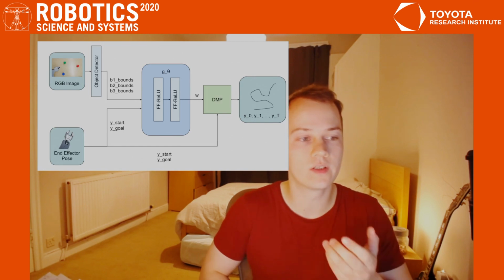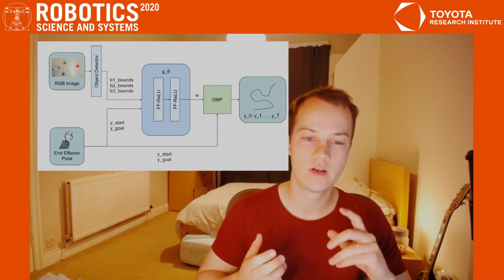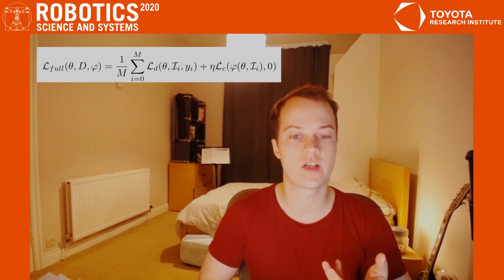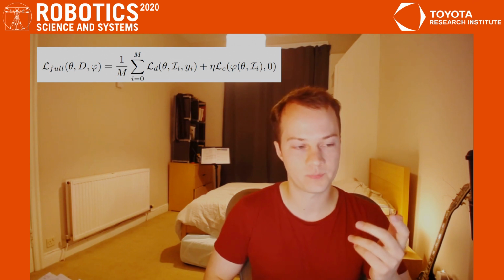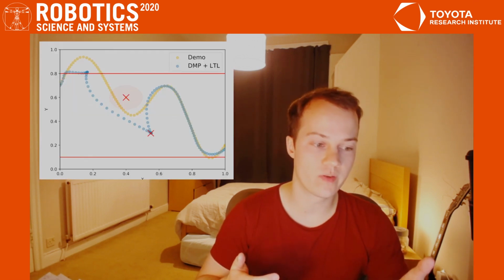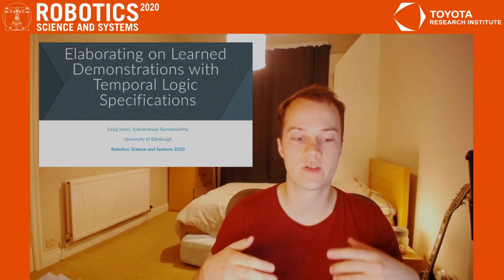RSS 2020, Spotlight Talk 4: Elaborating on Learned Demonstrations with Temporal Logic Specifications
**Elaborating on Learned Demonstrations with Temporal Logic Specifications**
Craig Innes (University of Edinburgh)*; Subramanian Ramamoorthy (University of Edinburgh)

**Abstract**
Most current methods for learning from demonstrations assume that those demonstrations alone are sufficient to learn the underlying task. This is often untrue, especially if extra safety specifications exist which were not present in the original demonstrations. In this paper, we allow an expert to elaborate on their original demonstration with additional specification information using linear temporal logic (LTL). Our system converts LTL specifications into a differentiable loss. This loss is then used to learn a dynamic movement primitive that satisfies the underlying specification, while remaining close to the original demonstration. Further, by leveraging adversarial training, our system learns to robustly satisfy the given LTL specification on unseen inputs, not just those seen in training. We show our method is expressive enough to work across a variety of common movement specification patterns such as obstacle avoidance, patrolling, keeping steady, and speed limitation. In addition, we show our system can modify a base demonstration with complex specifications by incrementally composing multiple simpler specifications. We also implement our system on a PR-2 robot to show how a demonstrator can start with an initial (sub-optimal) demonstration, then interactively improve task success by including additional specifications enforced with our differentiable LTL loss.